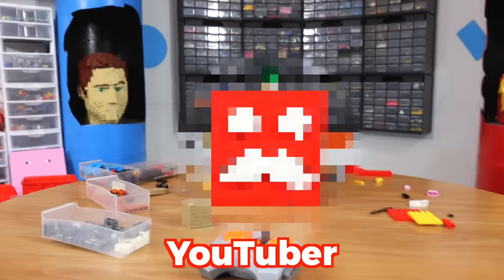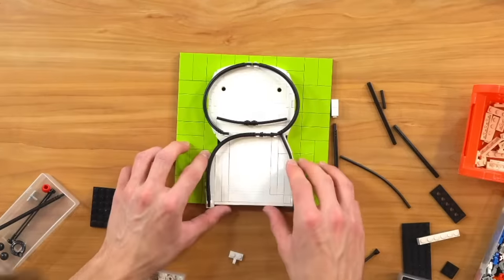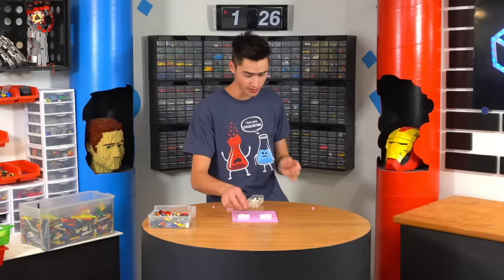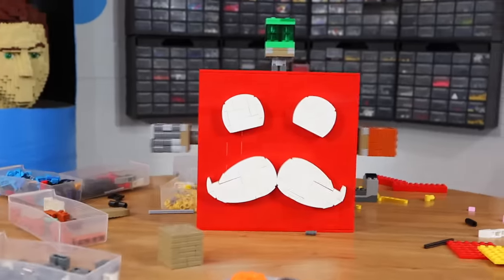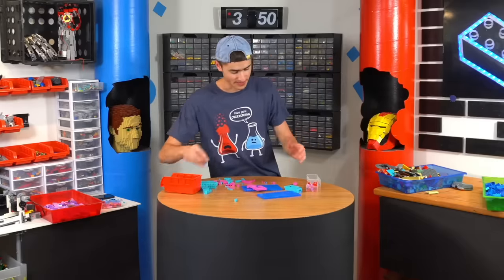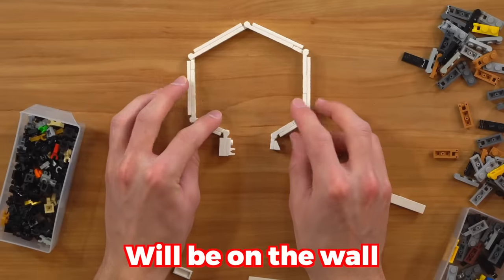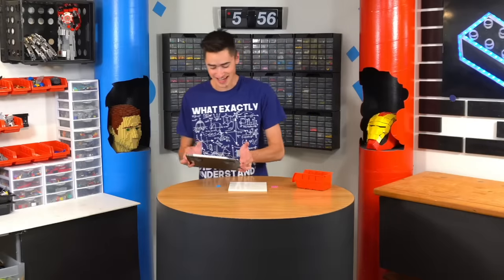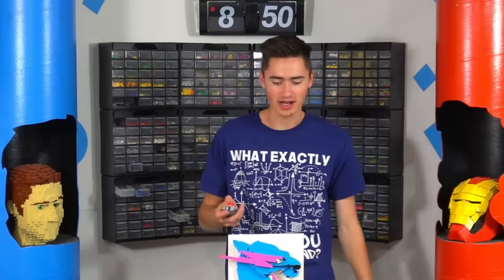I Built Youtuber Logos in LEGO!!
In this video I Build Youtuber's Logos OUT OF LEGO, but each one has a cool special function!